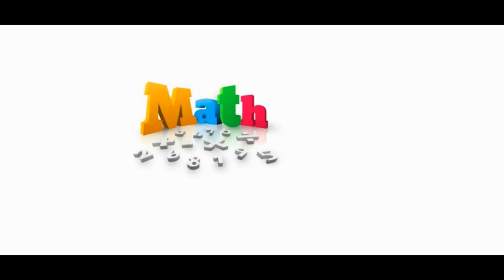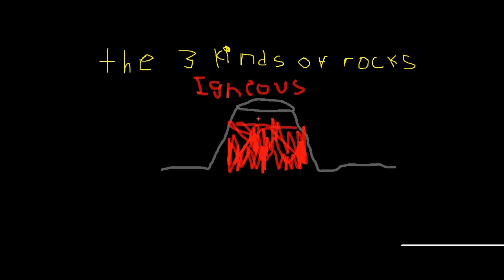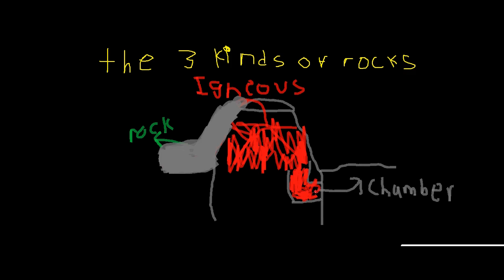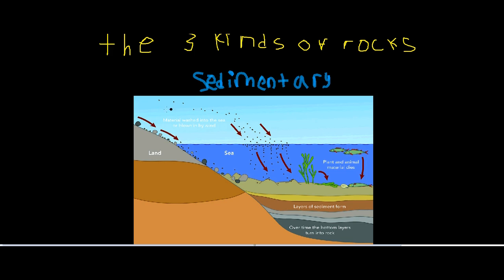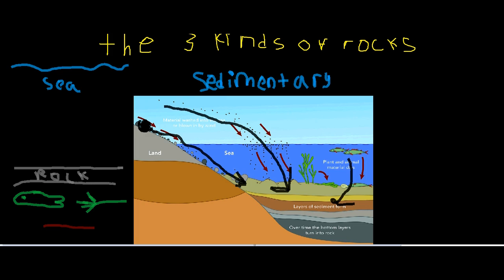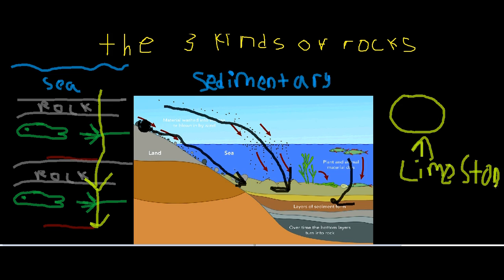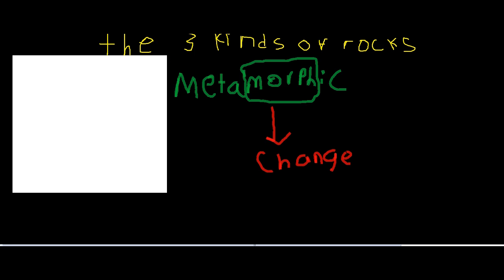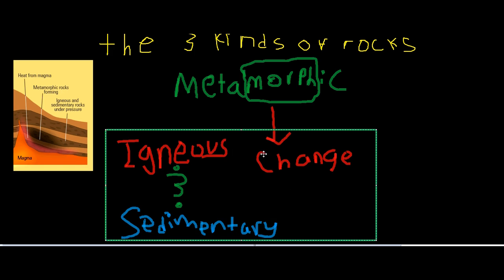Earth science: The 3 types of rocks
I explain the 3 kinds of rocks